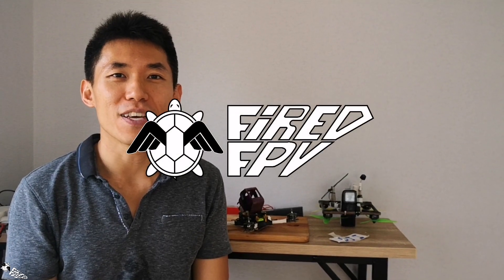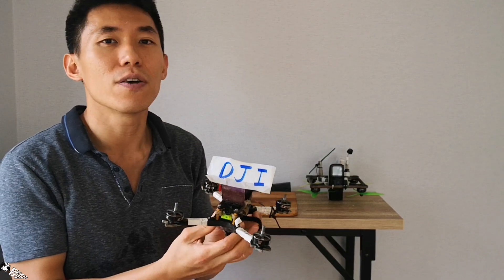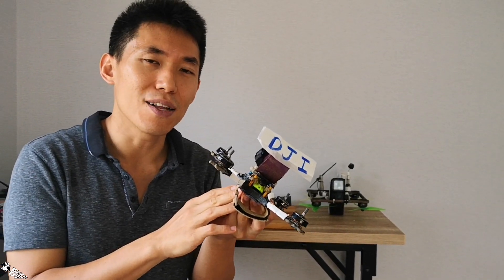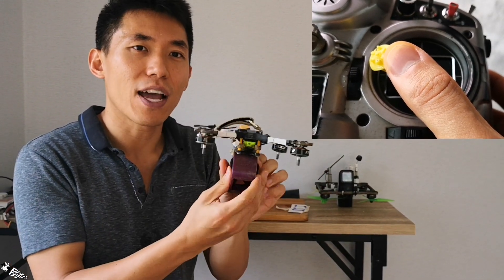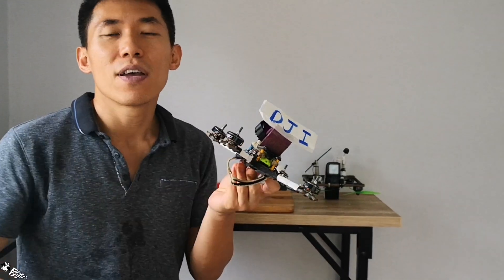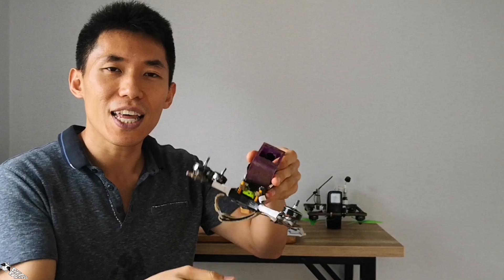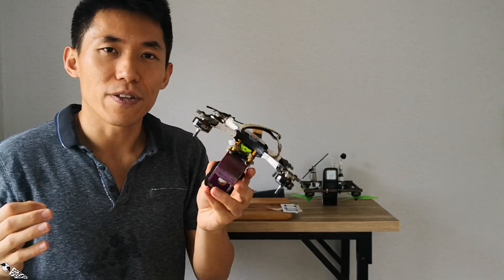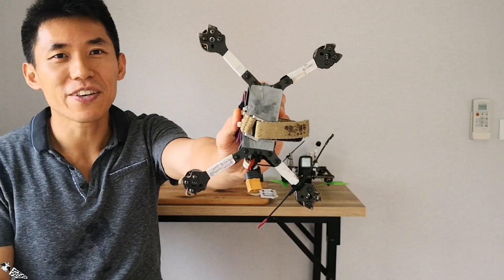What is ACRO mode? The FPV flying mode.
If you are new to FPV drone, knowing what is an Acro mode is a good place to start.
🔴Your support means I can make better and more contents. You help me via these methods.
➡️=If you live in Thailand=⬇️
🔴Thai FPV shops.
🔴DIY LiIon pack, Sensors, Arduino,